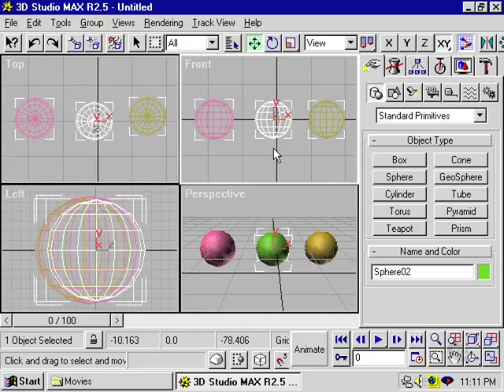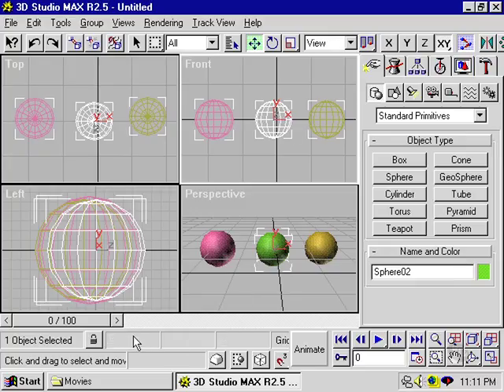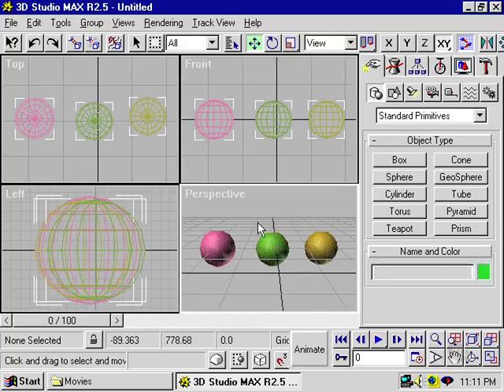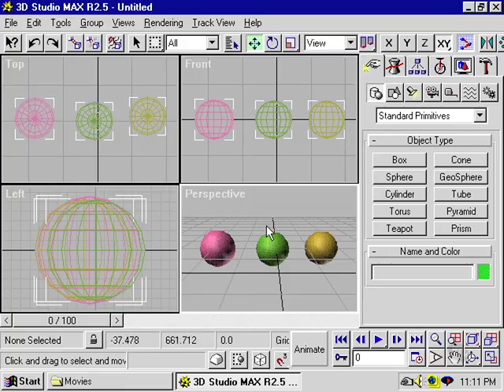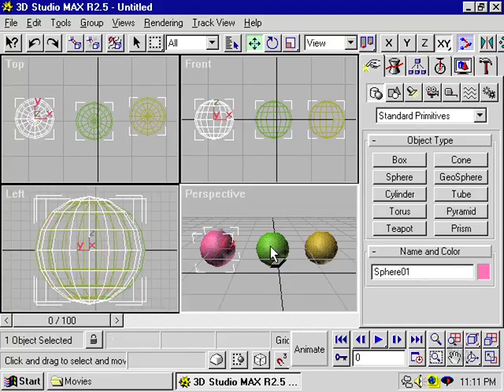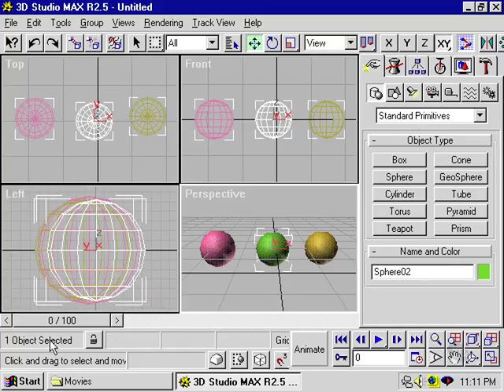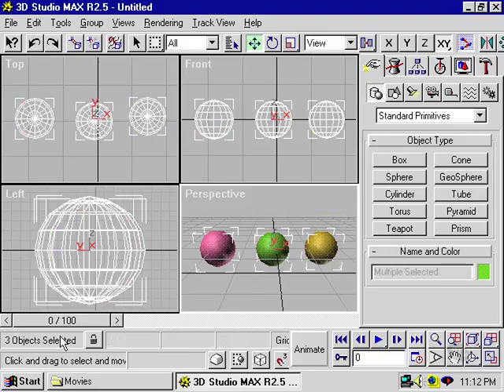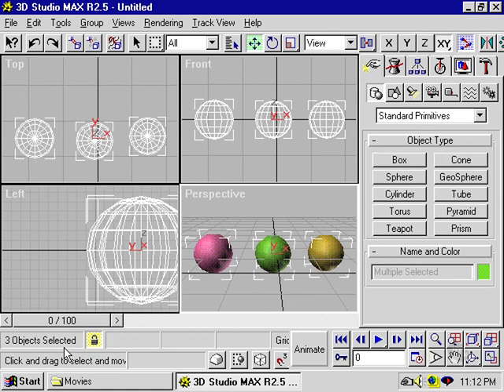57 coordinate Readout